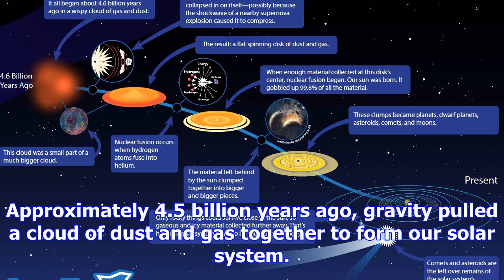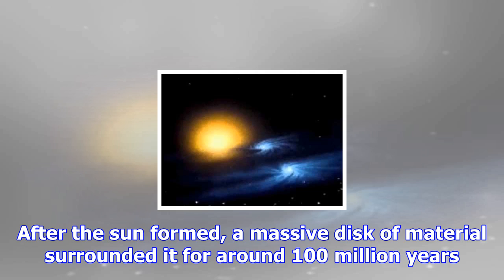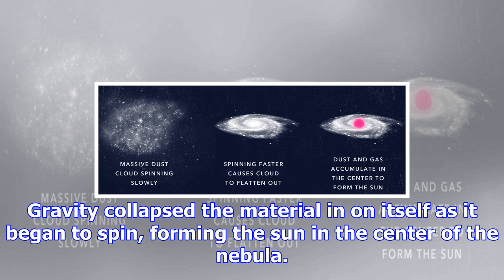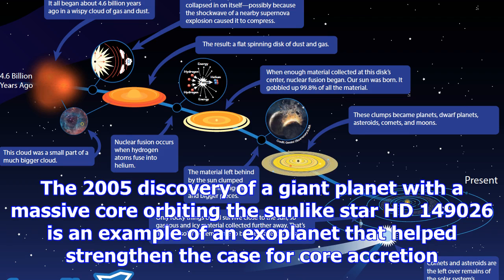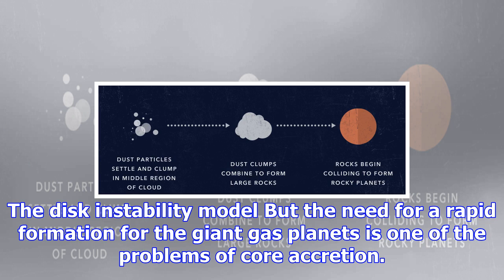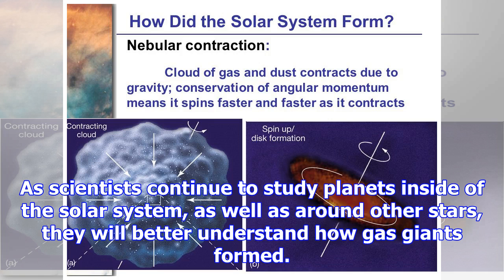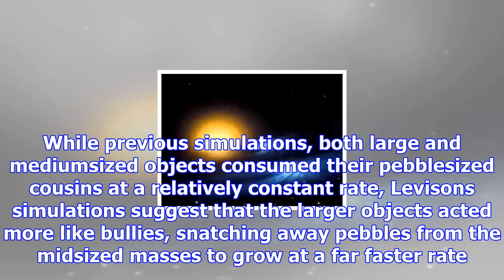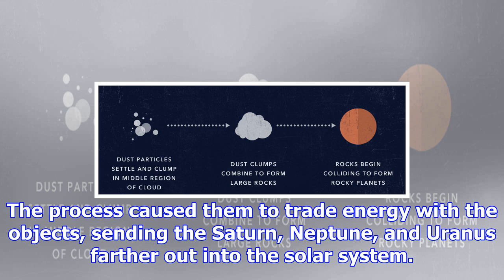How did the solar system form?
Approximately 4.5 billion years ago, gravity pulled a cloud of dust and gas together to form our solar system. While scientists arent certain of the e...